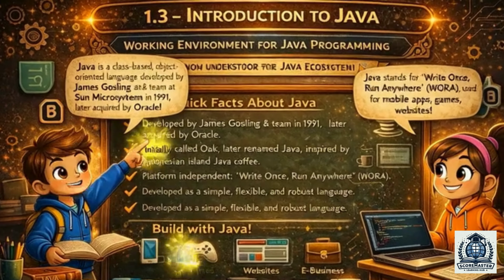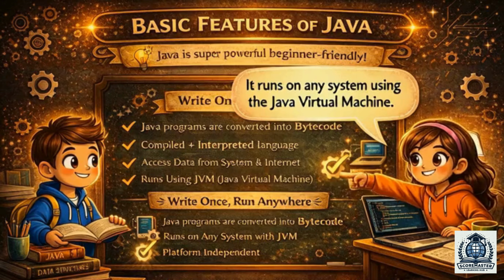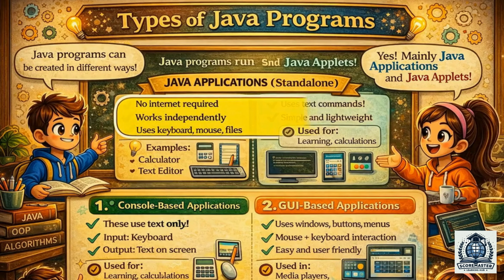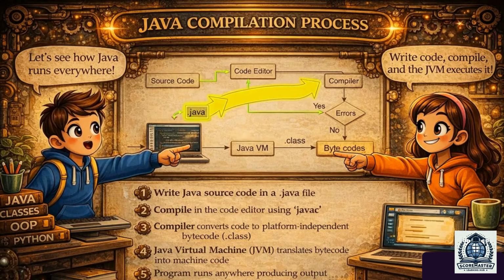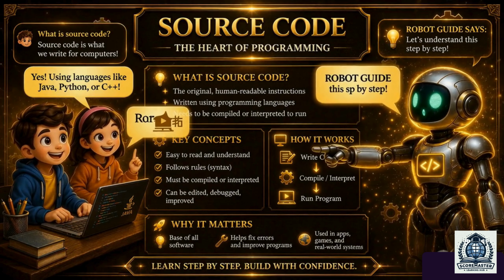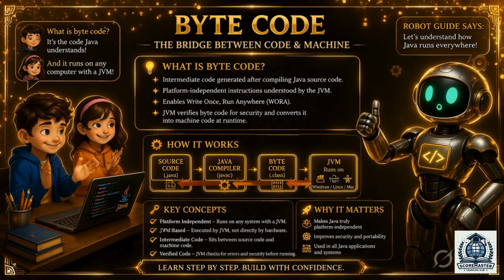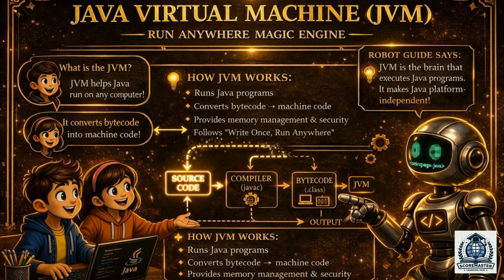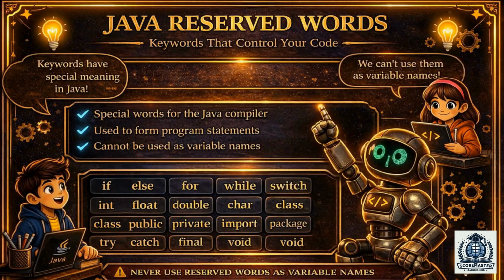Grade 9 Ch 1.3 - Introduction to Java